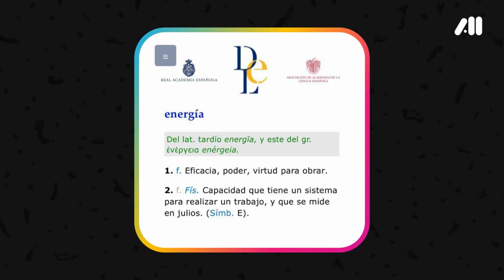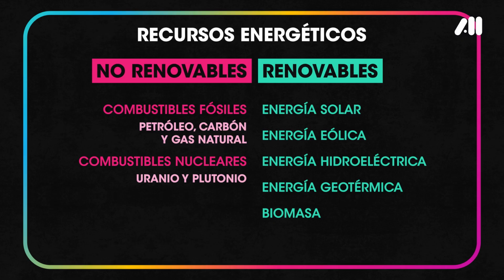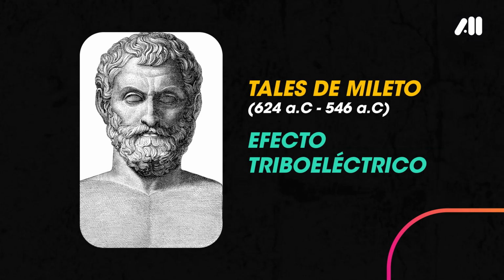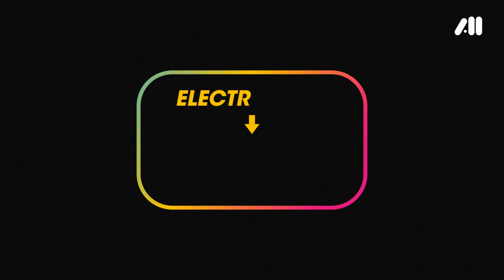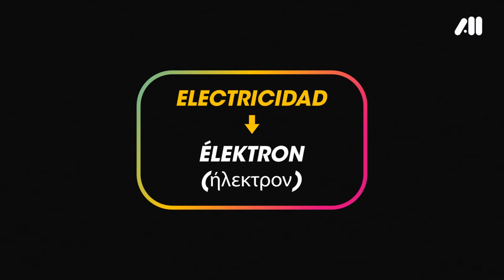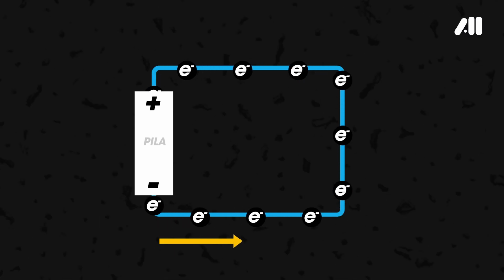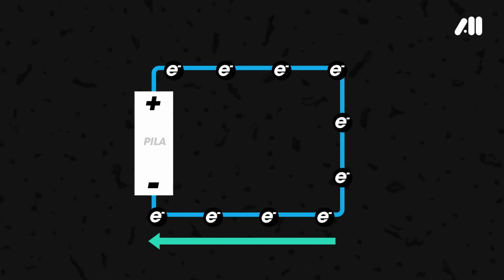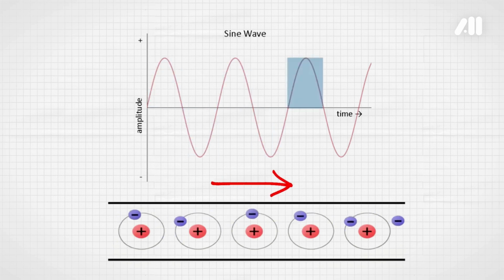Electricity Explained | Understanding Currents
Discover how electricity works with Nikola Tesla's insights on current types. Learn about the difference between direct and alternating currents, their historical context, and how modern technology combines them for efficient energy use.

About Rubén Lijó: Following his studies in Electrical Engineering, Rubén has specialized in high voltage as well as the analysis and operation of electric power systems. He has built his professional career in these fields at various multinational engineering firms, participating in national and international projects focused primarily on electric power systems and carrying out consultancy, basic and detailed engineering, and owner's engineering activities.

About Amautas: Amautas is a scientific education platform featuring over 1,750 videos alongside top-tier researchers from NASA, CERN, LEGO, and other world-class institutions. Available in English, Spanish, French, and Brazilian Portuguese.

→ Watch the full course at: amautas.com